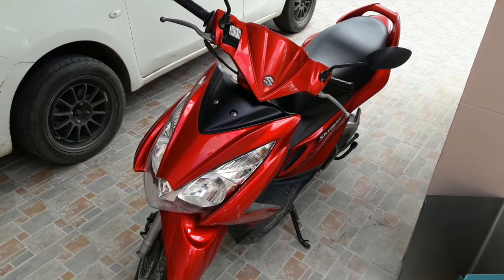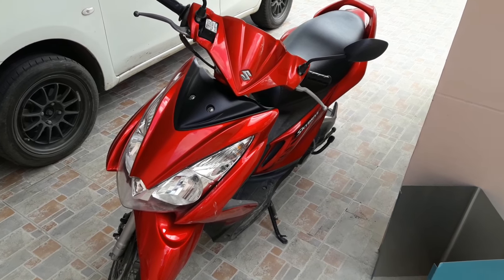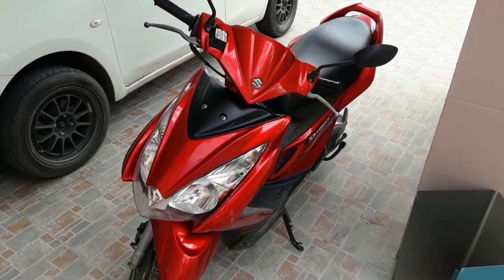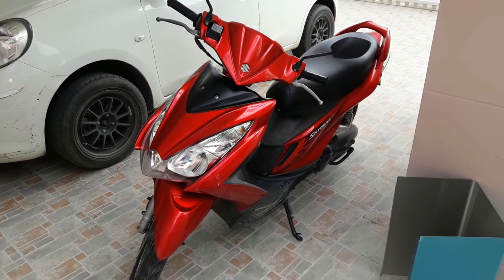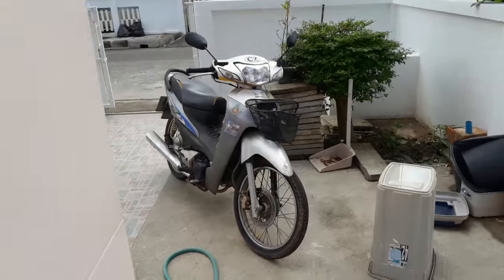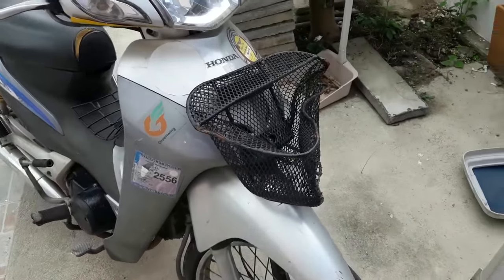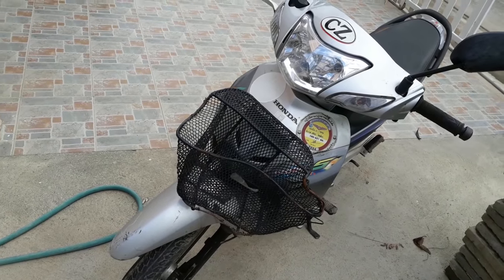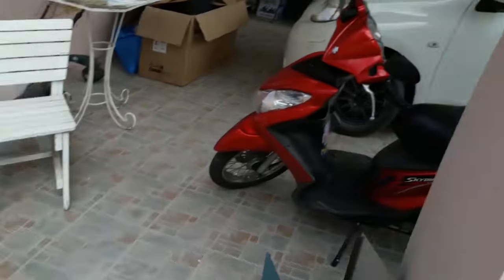Cost of Living in Chiang Mai, Thailand 2016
The cost of [my] living in Chiang Mai, Thailand. You can read the full story of how I ended up living in Asia in my book